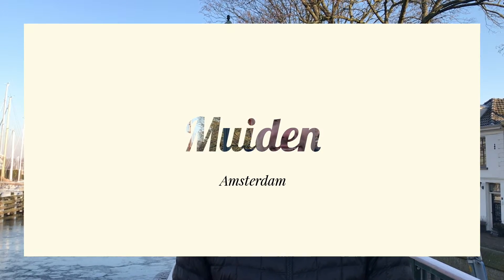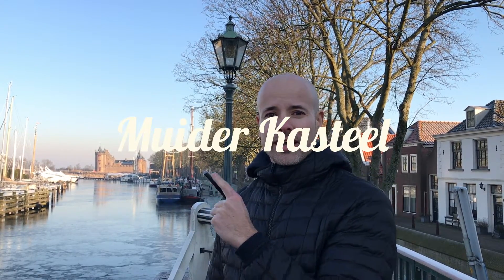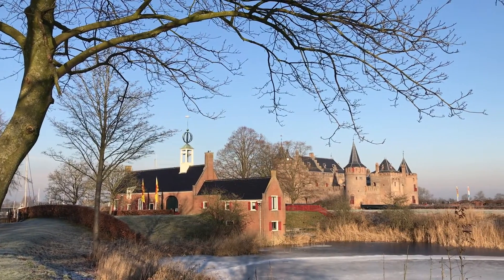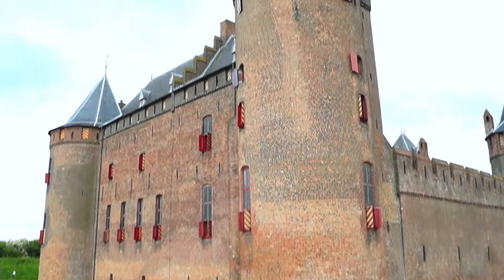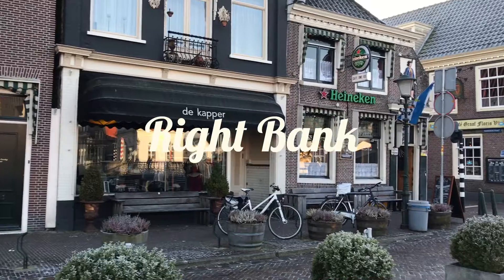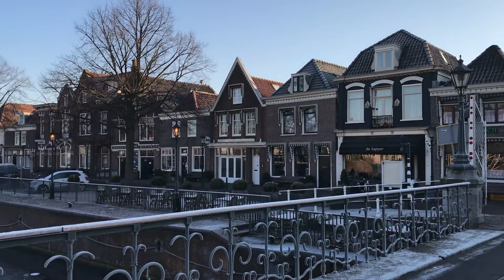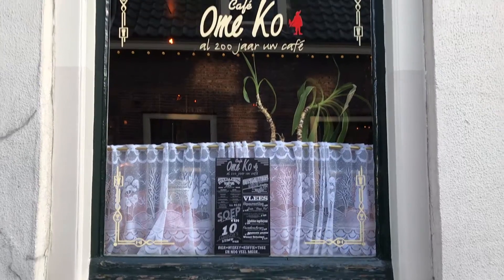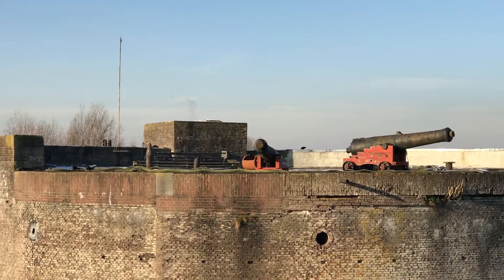Amsterdam Free / Muiden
A city and former municipality in the Netherlands, the city was first referenced in books in 953. Now it's a small lovely town in the outskirts of Amsterdam (50mins away by bike) with one of the loveliest castles in Holland, surrounded by a moat, and a harbour packed with little cafes and some superb food. A great way to spend a sunny afternoon. On the way back to town, don't forget to bike through Haveneiland, a new modern neighbourhood development.